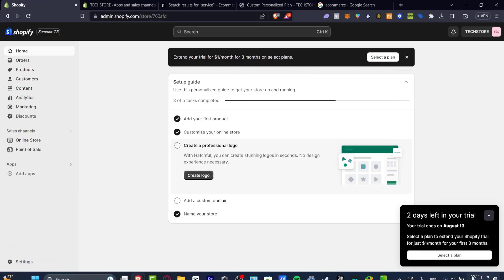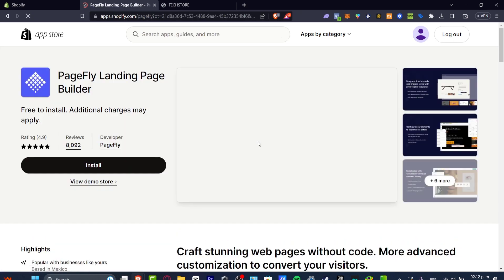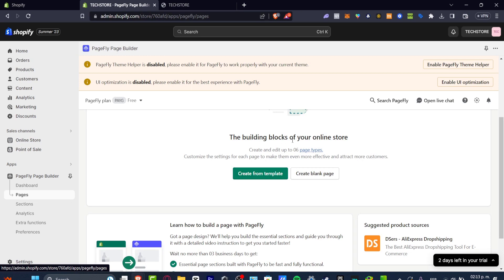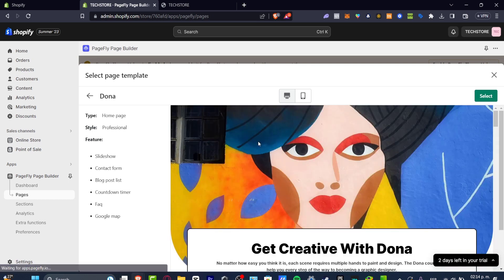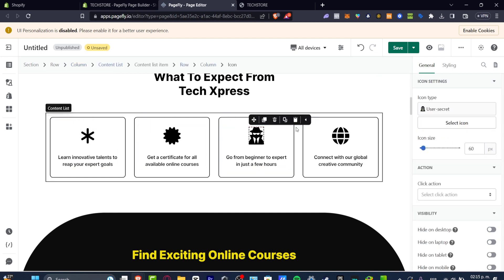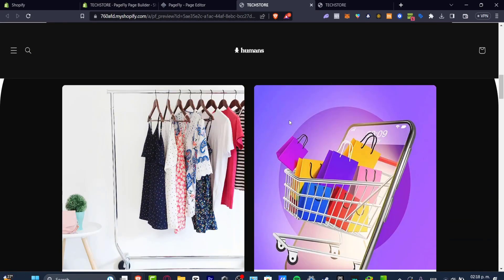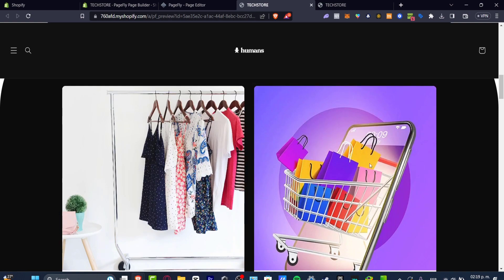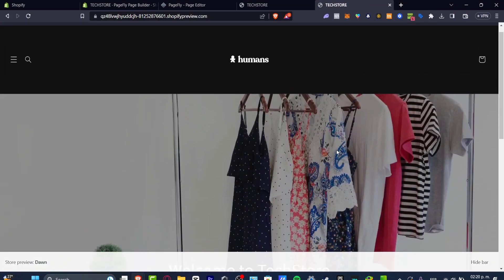How To Design A Shopify Store Like a PRO (2026) Step by Step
Designing a Shopify store like a pro requires a clear understanding of the platform's capabilities and a keen eye for design. Start by choosing a high-quality theme that aligns with your brand's values and aesthetic. Customize the theme to include your logo, color scheme, and product images. Optimize your store's layout for usability, by making sure your navigation is intuitive and your product pages are easy to navigate.

Utilize tools like Shopify's built-in analytics to monitor your store's performance and make data-driven decisions. Finally, make sure your store is mobile-friendly and optimized for search engines to enhance your online visibility. With these key strategies in mind, you can design a Shopify store like a pro and drive sales for your business.